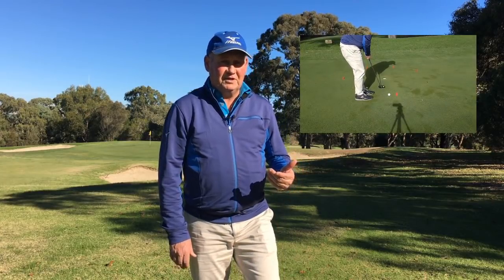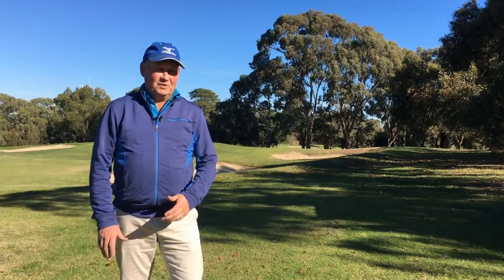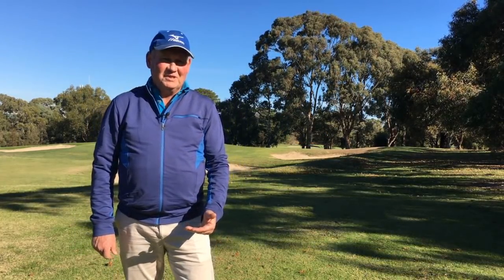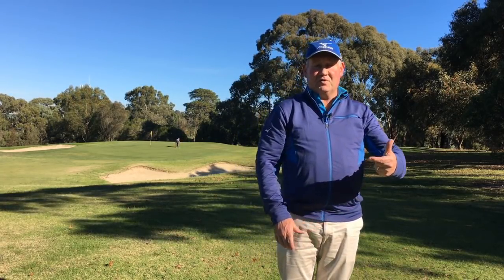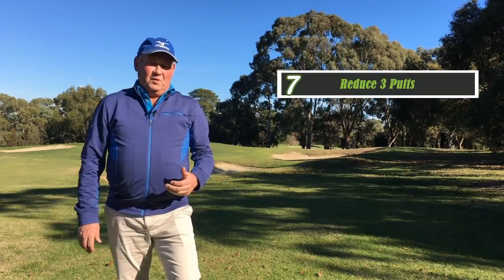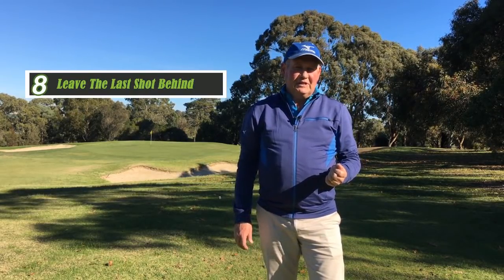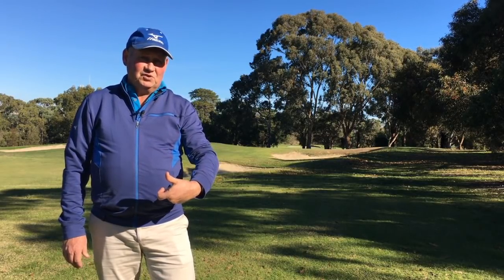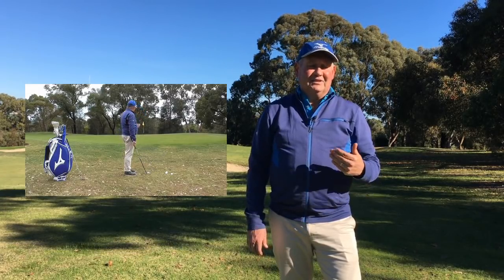Lower Your Score Fast with These 10 Tips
How to lower your golf score

Golf is a game of numbers and most people think that the only way they can lower their golf score is to make some kind of swing change. In this weeks video golf tip I show you how to lower your golf score with no swing change.

I discuss 10 ways you can lower your golf score score. None of which involve a swing change and should get you lowering your score in no time at all.

At the end of the video I also provide you a link to download my free report on my 10 Keys To Lowering Your Score.
🔴 You can by me a beer, coffee or a burger

🔴 Become a member of my website and get your golf swing reviewed every month by Brian for as little as US$10 per month.

My name is Brian Fitzgerald - I'm an Australian full time golf coach living in Melbourne and coaching at two venues. The Morack Public GC in Vermont South and the Lang Lang GC in beautiful South Gippsland (An hour and a quarter from Melbourne) where there are lot's of Kangaroos.

FAQ:
How long have you been a golf coach? I qualified as a full member of the Australian PGA back in 1985. Wow I don't feel that old.

Why do you make videos for YouTube? That is a great question and one I get asked a lot. I love helping people play better golf and people tell me I have a very unique coaching style that is very simple to understand. We really should do things simpler. I just make them to help people and if people like my videos they can either come for a golf lesson in person or if that is not possible you could join my membership program and I can then view your golf swing or any part of your game and really help improve what you do.

Do you always change some ones golf swing? To be perfectly honest I try not to. If I do try to change some ones golf swing I have to have a pretty good reason for doing so and the client has to be fully engaged and committed to both regular coaching and practice in order to make that change. Most people say they will do both with good intentions but most fall away pretty quickly.

So my preference is to change things that will improve their score easily. There are so many different ways to do this.

What do you film with? - I have a few few different cameras I use. An old GoPro Hero 4, an iPhone 6 and iPhone X, A Sony ZV1 and an old Panasonic Handy cam (I'm using that less and less now). I record my sound on an old iPhone 4.

What do you edit with? - About a year ago I switched to Adobe Premiere - prior to that it was Pinnacle Studio

Do you make money off YouTube? - Yes.It took me over 100 videos to make my first total $100 off adsense and then another 50 videos to make my next $100. I think it will slowly change, but VERY slowly.

I really enjoy your videos, how can I support you?

Brian